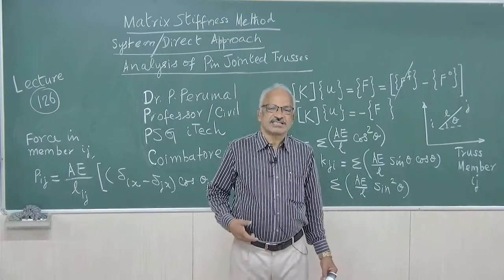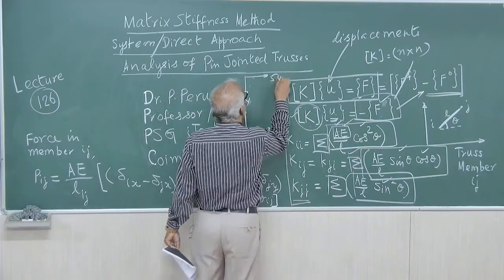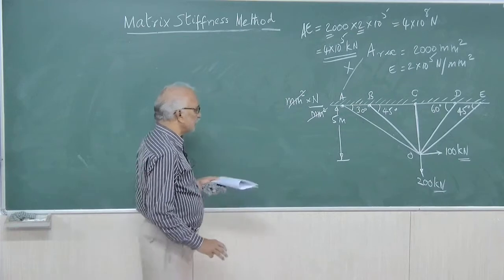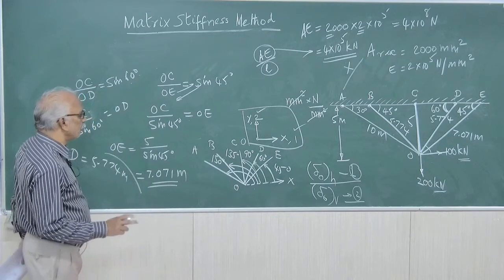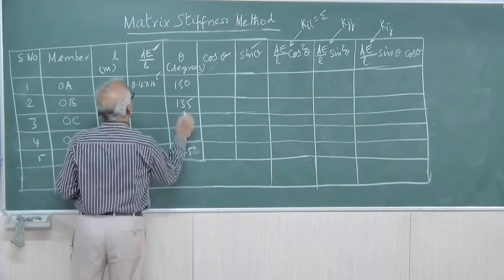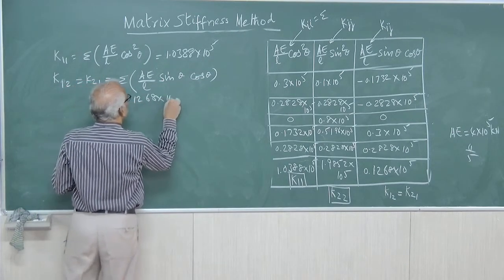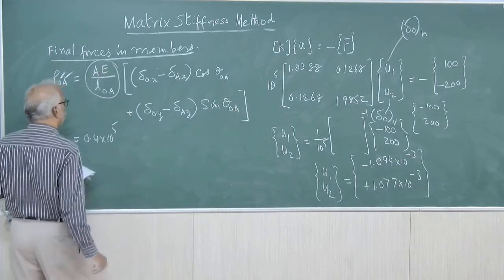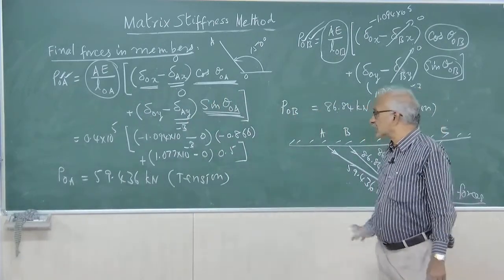Lecture 126 : Matrix Stiffness Method - Direct Approach - Pin Jointed Trusses : P Perumal, PSG iTech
Matrix Stiffness Method - Direct Stiffness Method - Pin Jointed Trusses - Kinematic Indeterminacy - Stiffness Matrix - Force Vector - Equilibrium Equation - Member Forces.